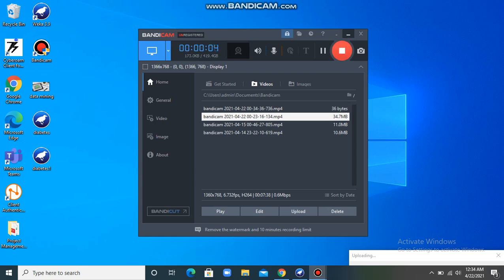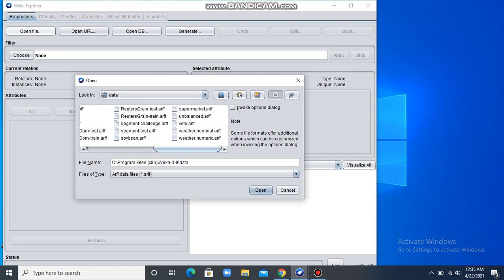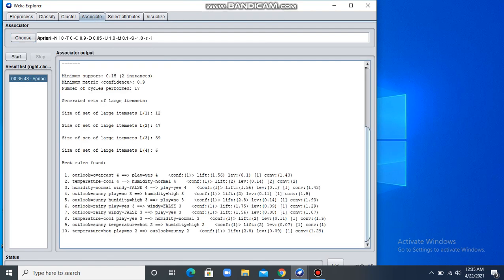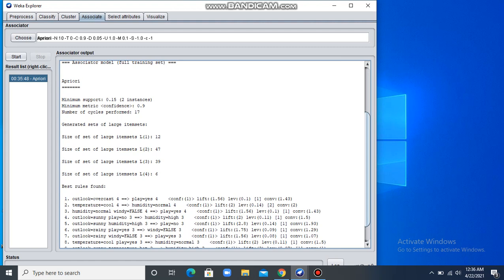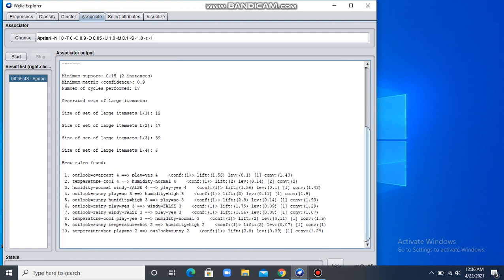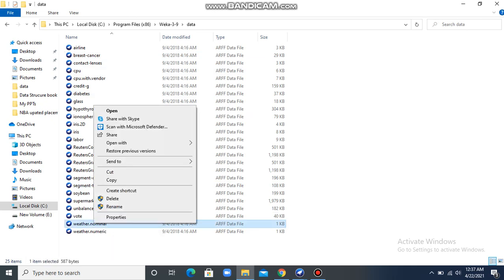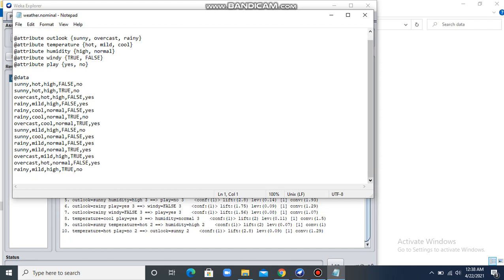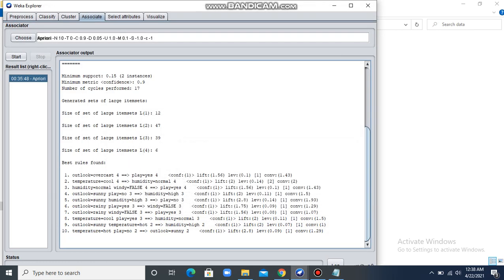Generating Association Rules using Apriori algorithm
This tutorial will help you to find association rules from your dataset using Apriori algorithm.